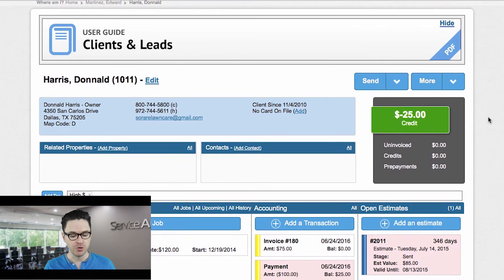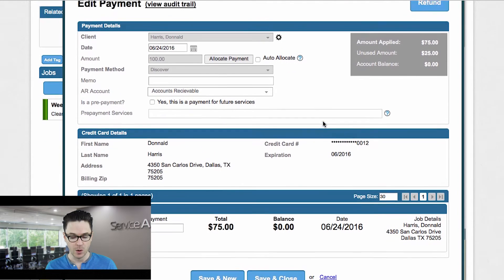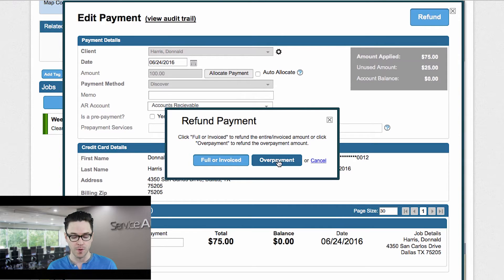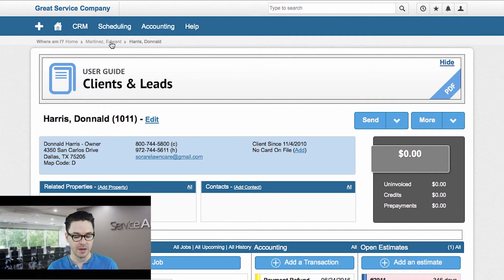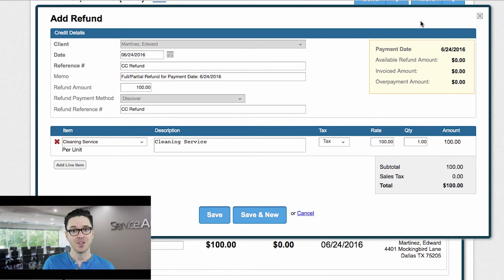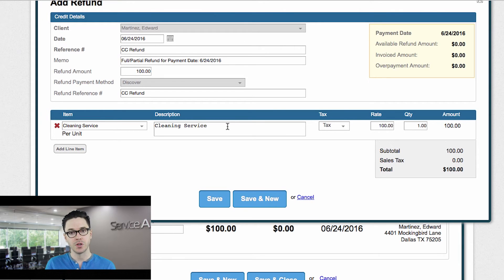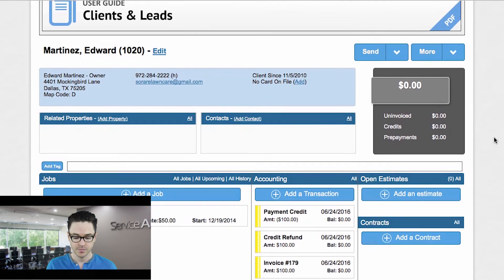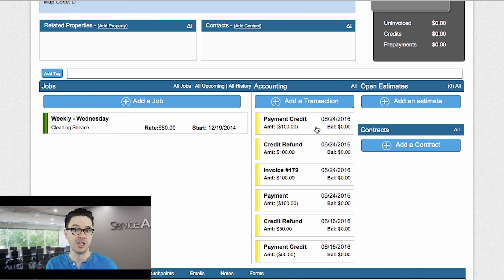The Beginner's Guide to Refunds in Service Autopilot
Need to learn how to refund Credit Cards in Service Autopilot?

This video was made just for you. Includes partial, over-payment, and full refunds.

- The Beginner's Guide to Partial Refunds for Credit Cards | Service Autopilot